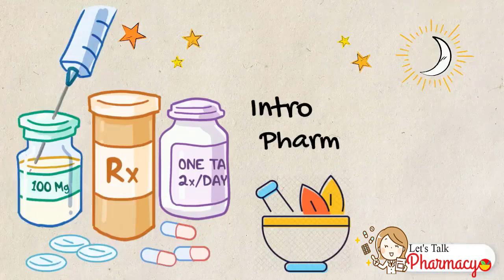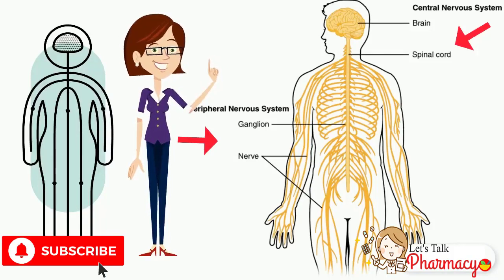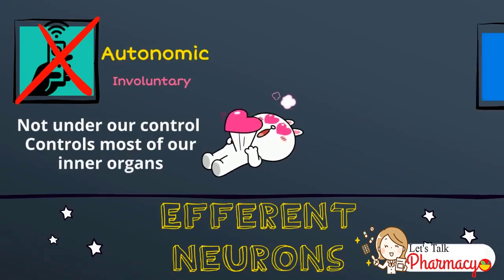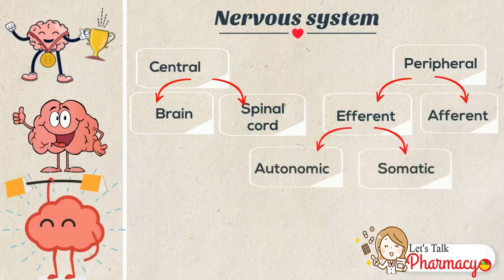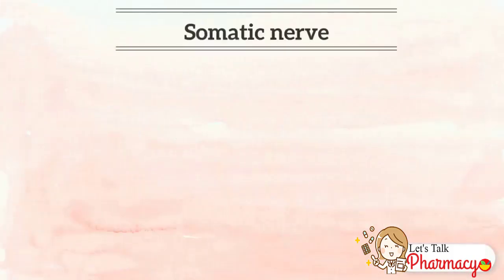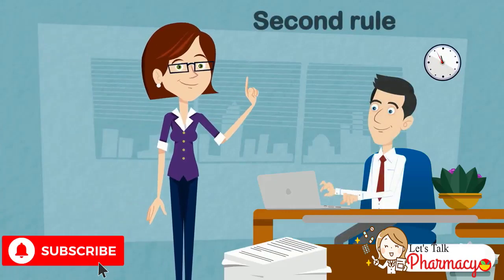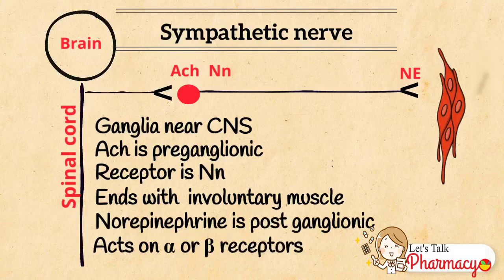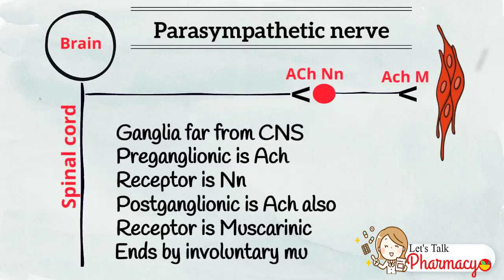Autonomic Nervous System (Introduction)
A brief introduction to the Autonomic Nervous System and Pharmacology...